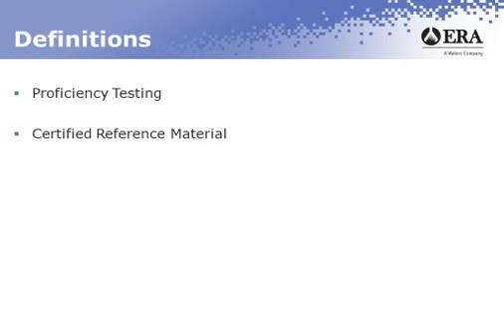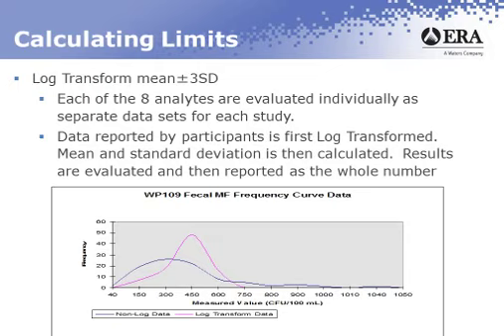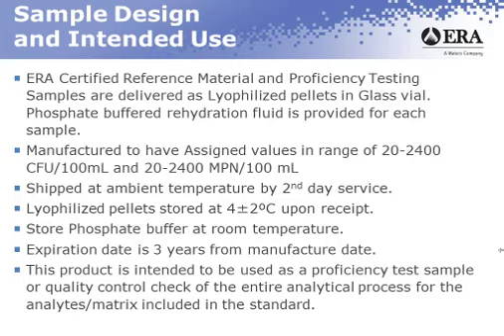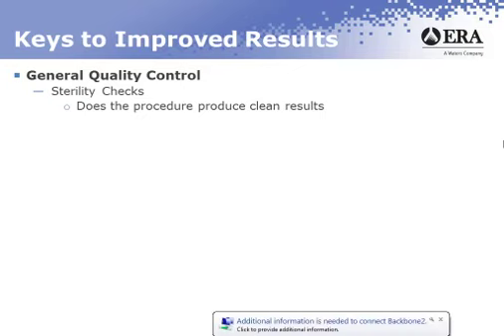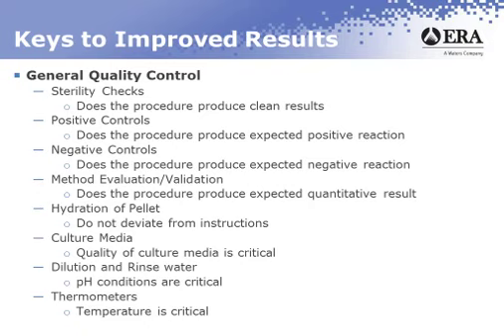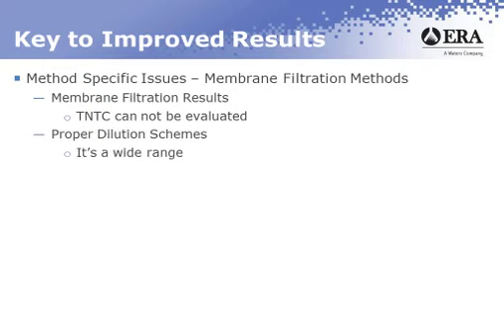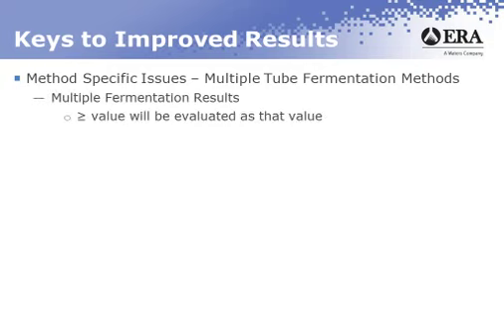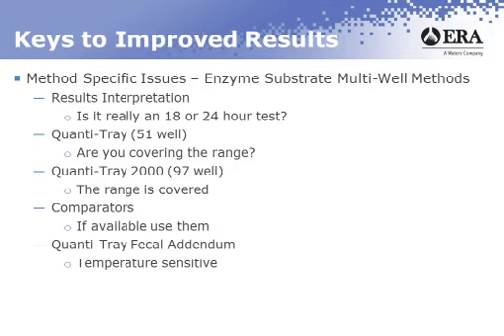Keys to Improved PT Results on Waste Water Microbiology Samples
- Understanding the NELAC Criteria
- Calculating PT Limits using NELAC Criteria
- Sample Design and Intended Use
- Keys to Improved Results